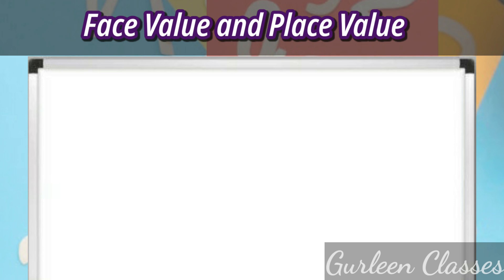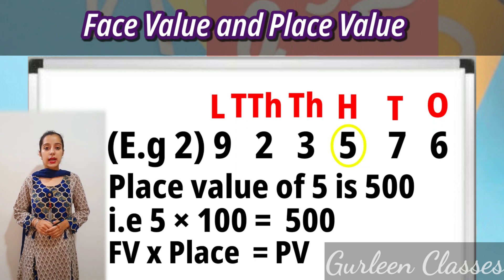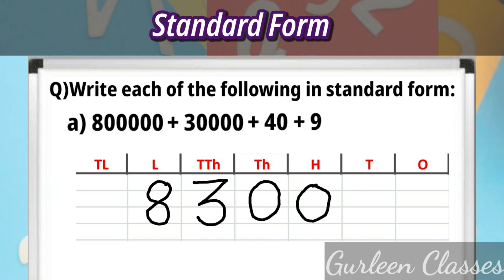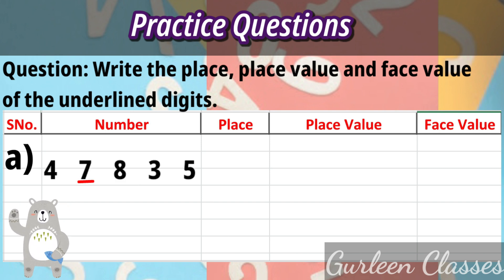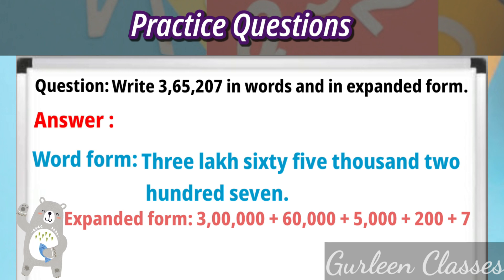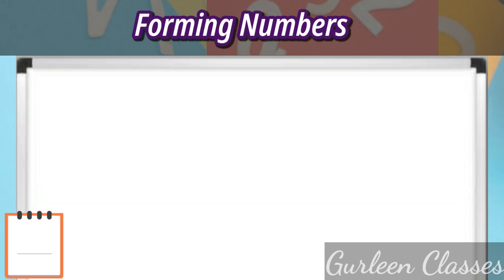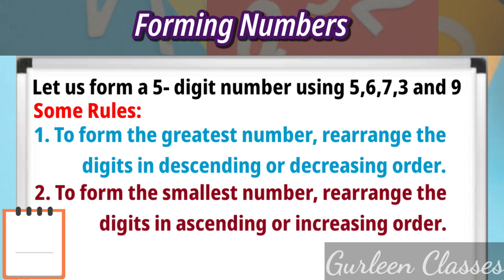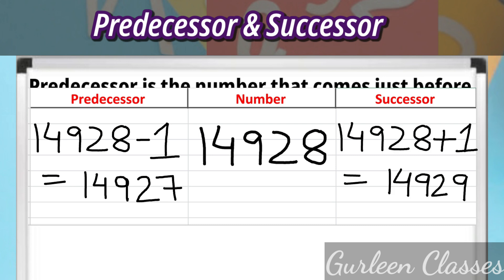Class 5 | CBSE | NCERT | MATHS |Chapter 1| Large Numbers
Class 5 | CBSE | NCERT | MATHS | Large Numbers (Part 3)

In this topic we have discussed about:
1. Place value and face value
2. Expanded form and Standard form
3. Comparing numbers
4. Forming numbers
5. Predecessor and Successor

Part 3 completed